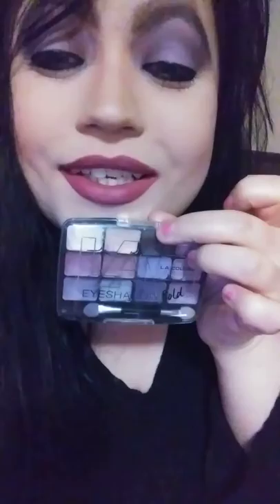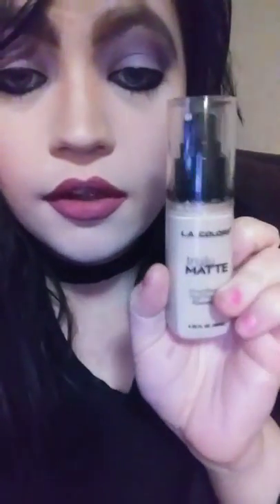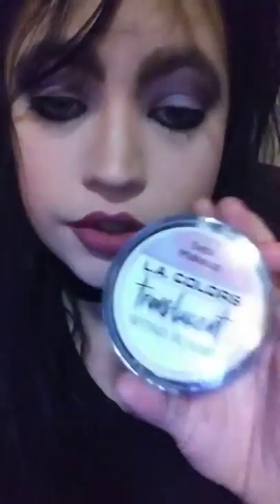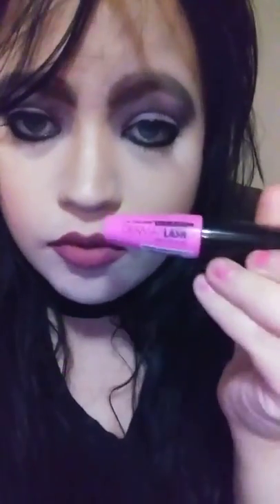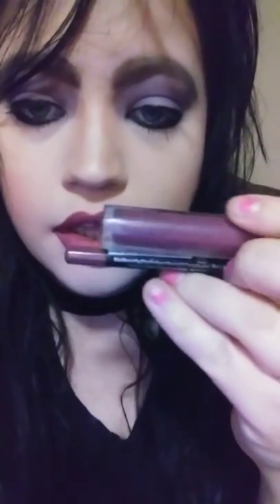only using $1 Makeup L.A Colors brand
A look i came up with only using LA Colors brand